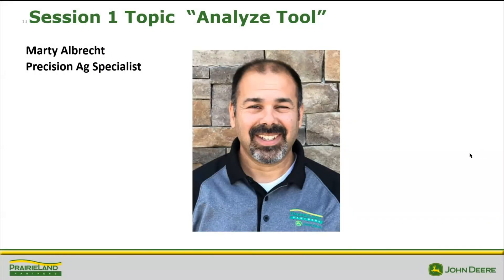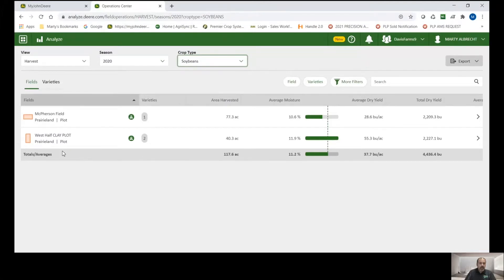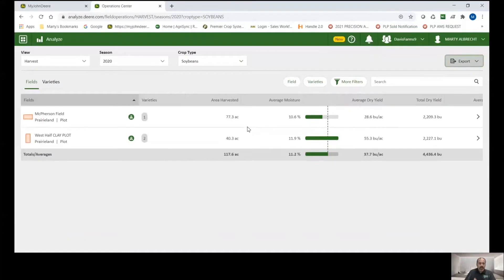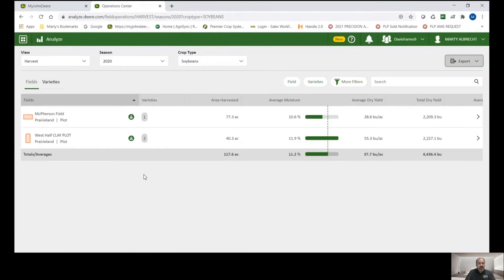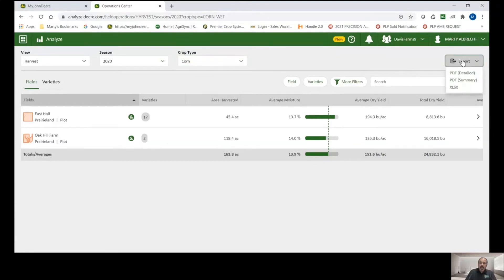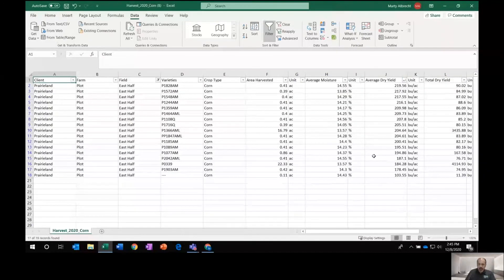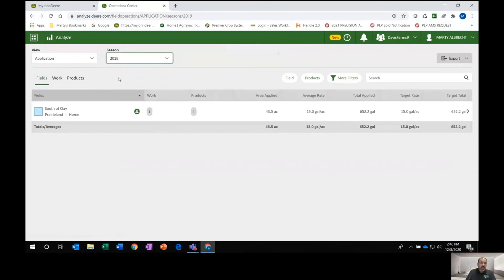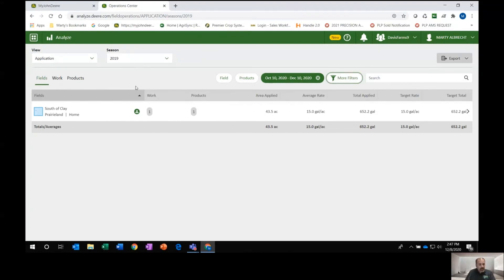Operation Center 101 - Analyze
Join our PLP Precision Ag Specialist as we go over the Analyze Tool in My John Deere Operations Center